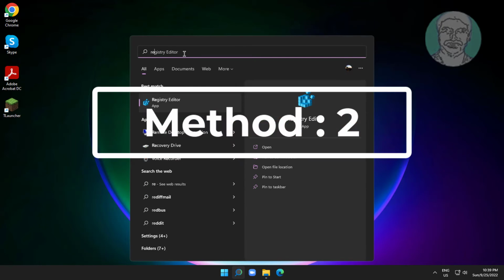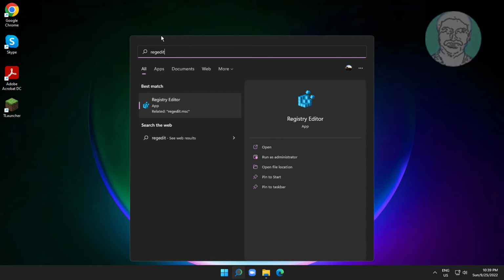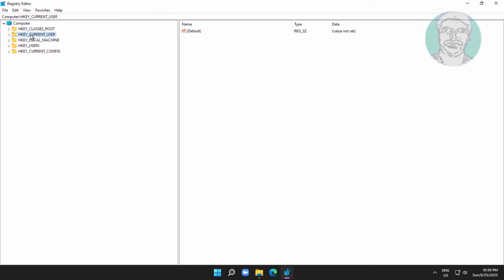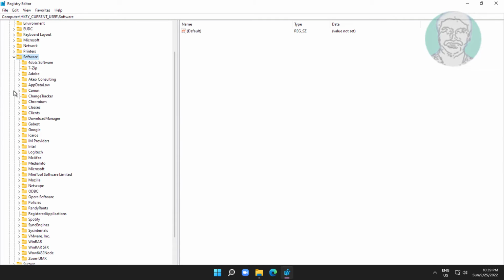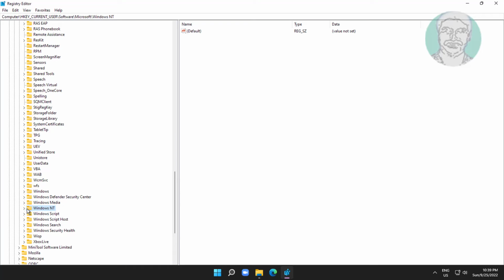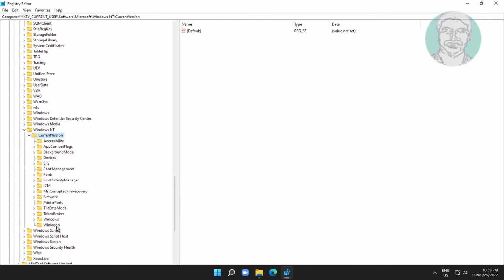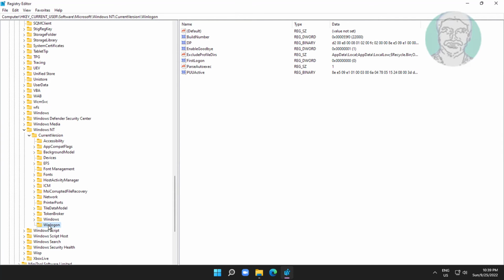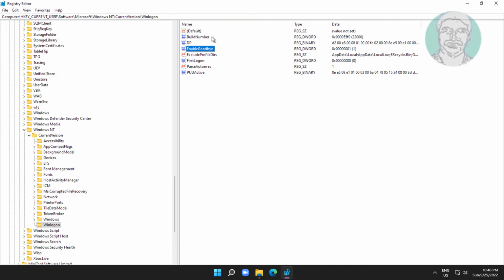Fix Windows 11 Dynamic Lock Is Not Working or Missing Error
This Tutorial Helps to Fix Windows 11 Dynamic Lock Is Not Working or Missing Error

00:00 Intro
00:10 Method 1 - Change Sign-In Option Settings
00:37 Method 2 - Registry Method
01:30 Closing